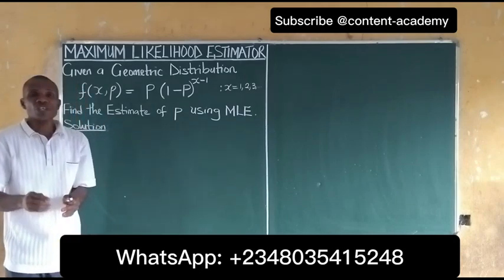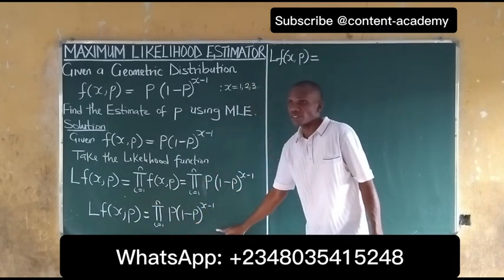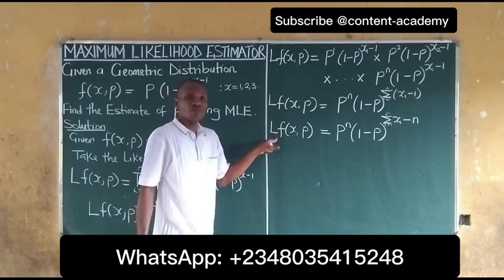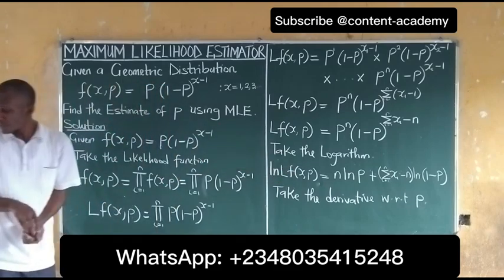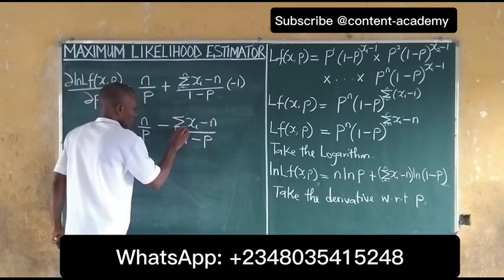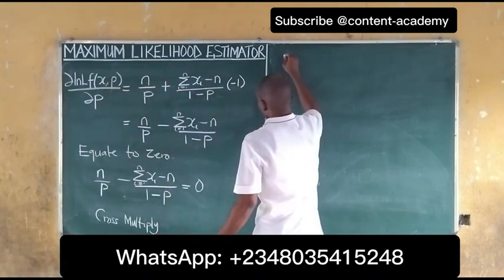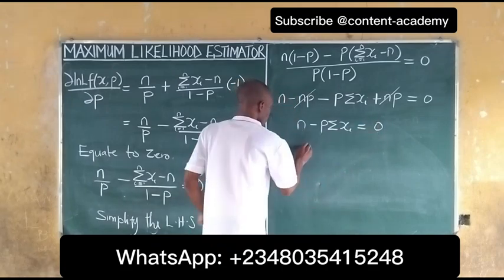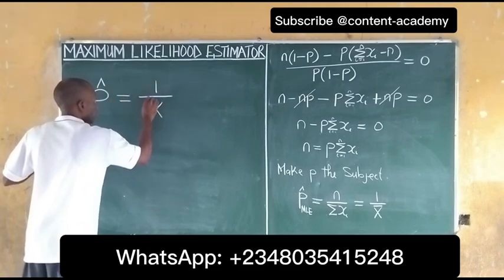MLE for Geometric Distribution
This tutorial provides a step-by-step guide to finding the Maximum Likelihood Estimation (MLE) for the Geometric Distribution, from writing the likelihood function to solving for the probability parameter, p. In this video, you'll learn how to estimate the parameter of Geometric Distribution 'p' using Maximum Likelihood Estimation.

Perfect for University students and Data science enthusiasts who finds it difficult to understand Maximum Likelihood Estimation.